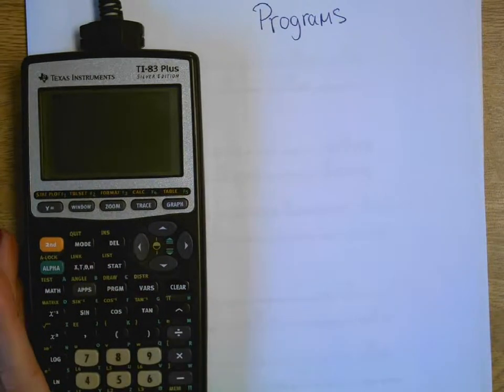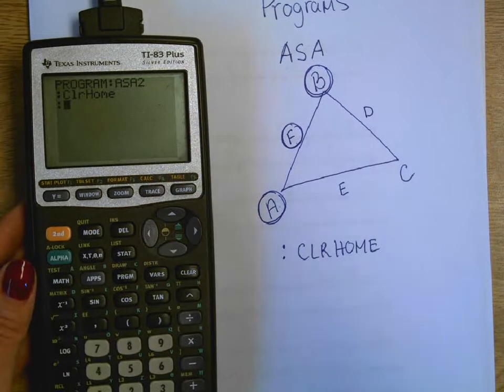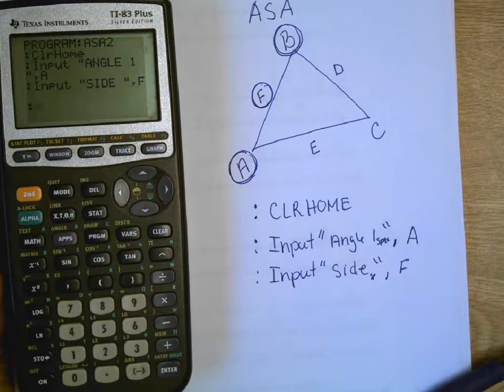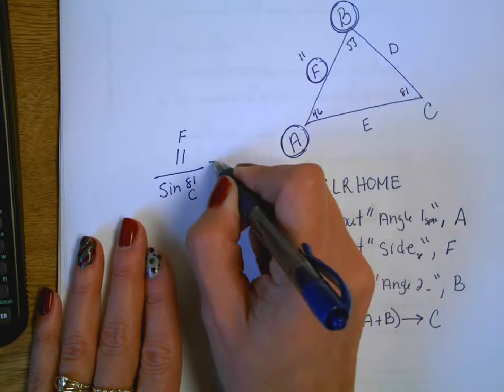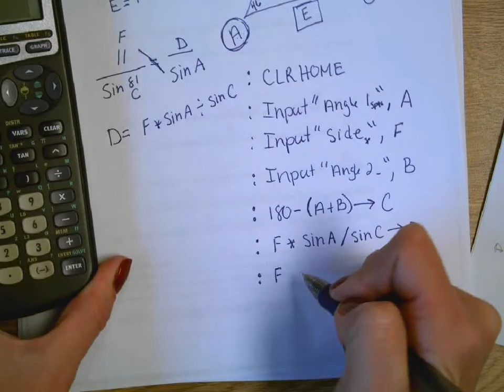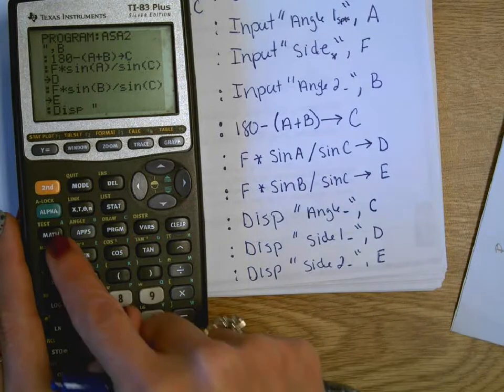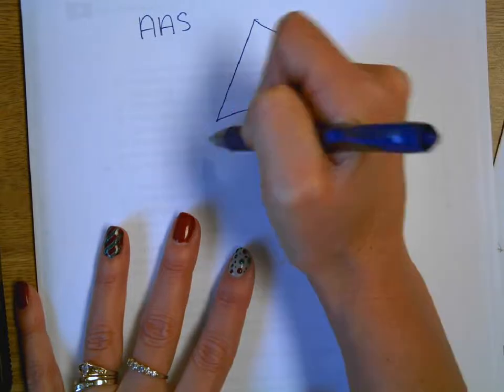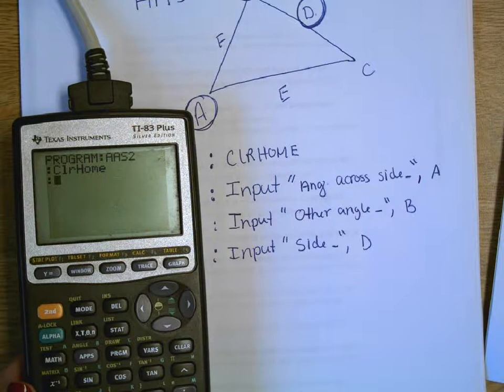T program 1